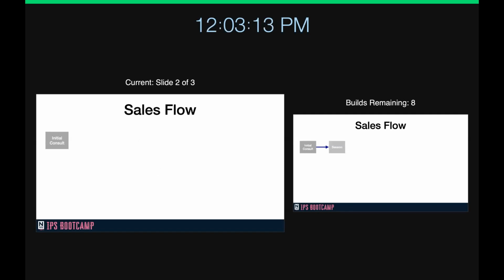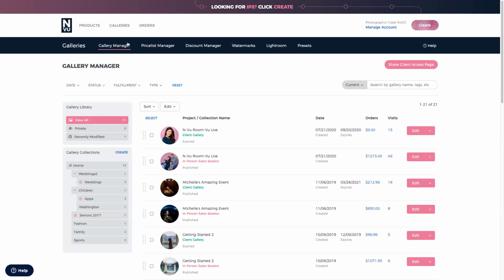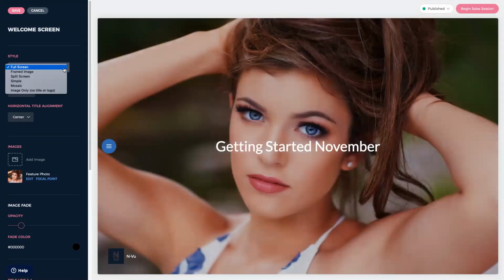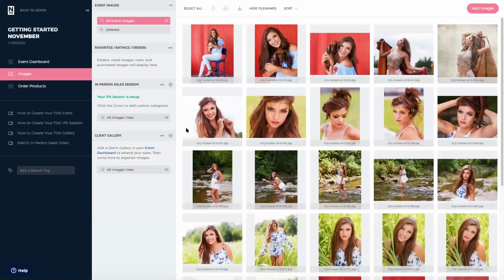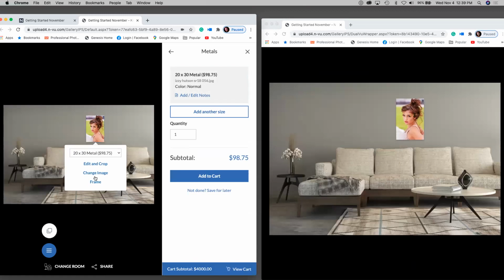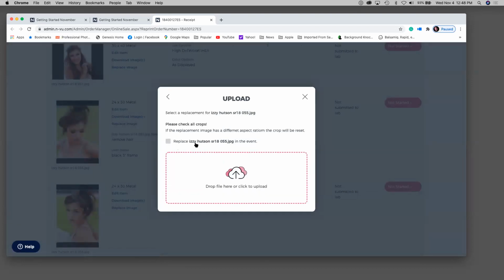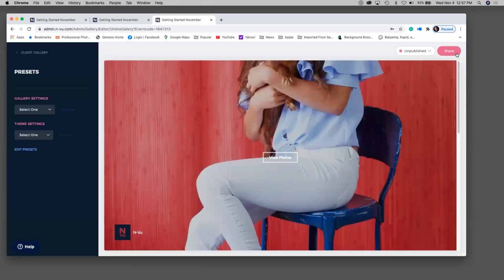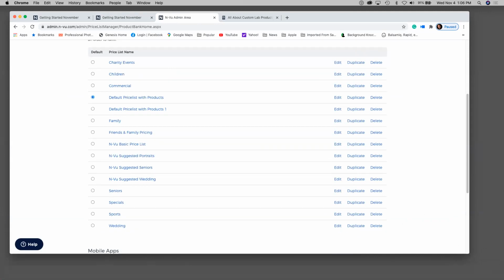Getting Started With N-Vu November 2020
Getting Started With N-Vu
You will learn:
How to set up an event to maximize sales
How to set up and assign a price list to an event
How to manage client favorites across IPS and Galleries
How to use the Order Manager to fulfill orders
Basic best practices for selling with N-Vu IPS, Galleries and Mobile Apps